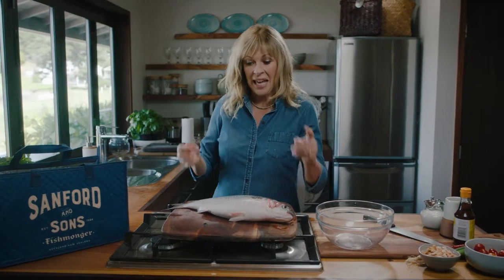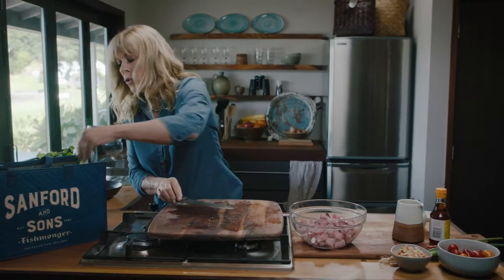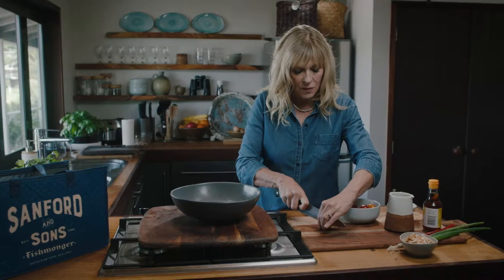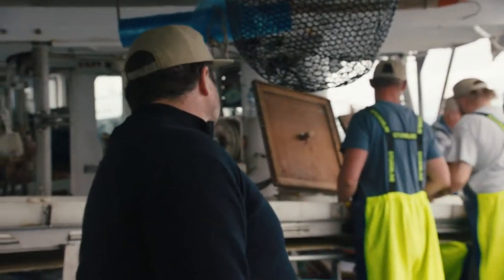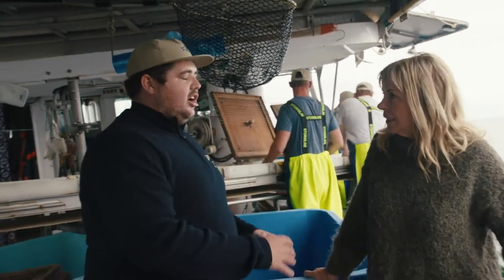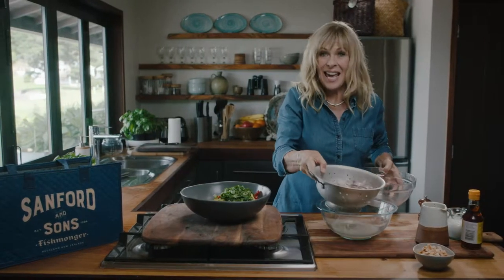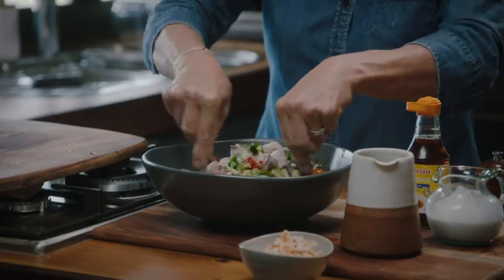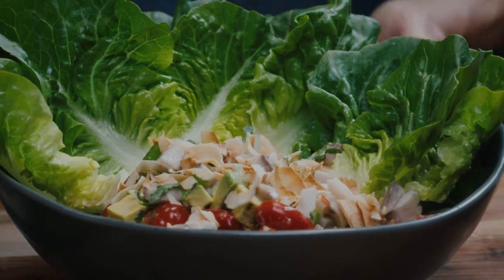Annabel Langbein - Catch to Cook Ceviche Recipe